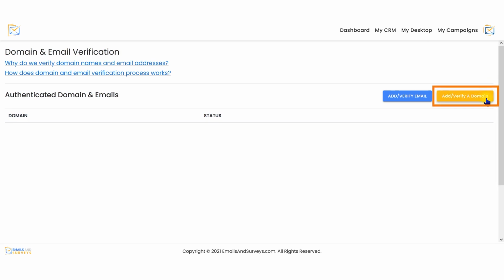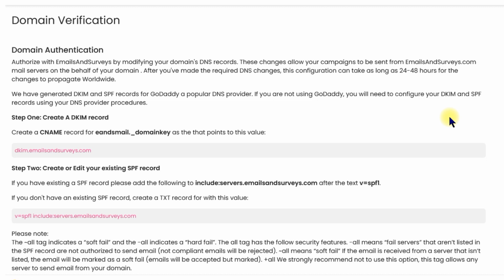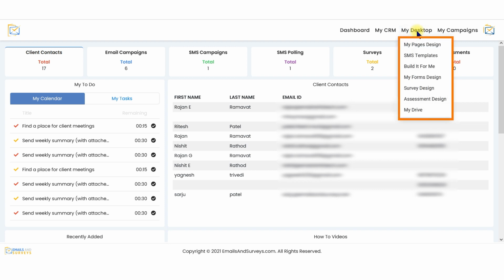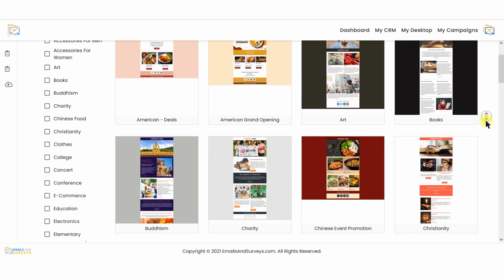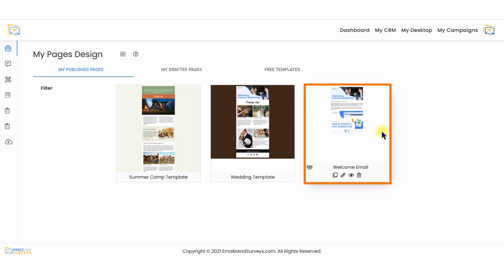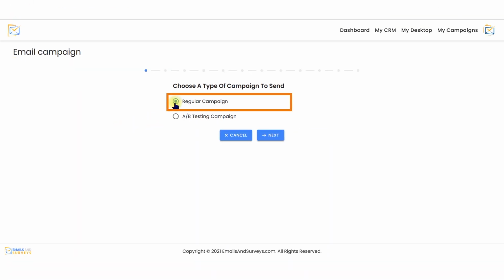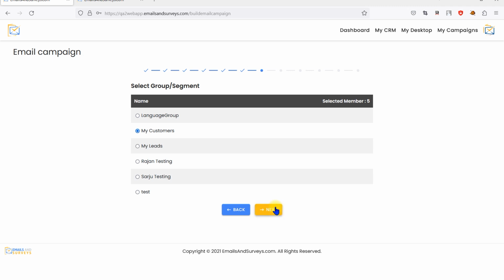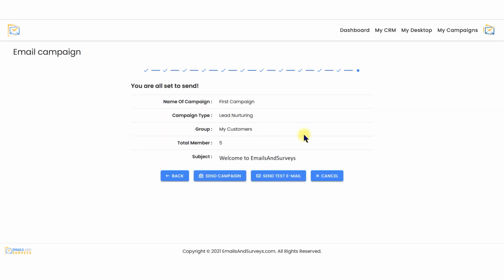How to send Emails (Tutorial)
How to Send Emails from emailsandsurveys.